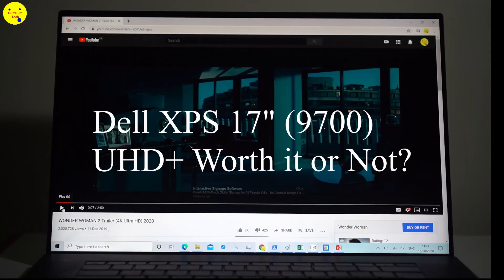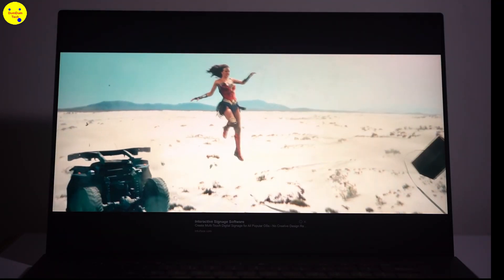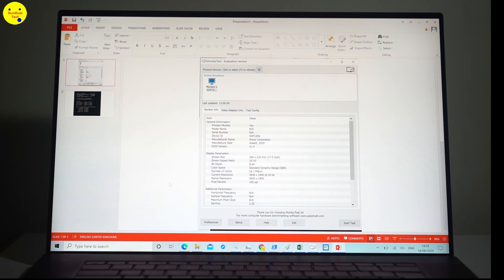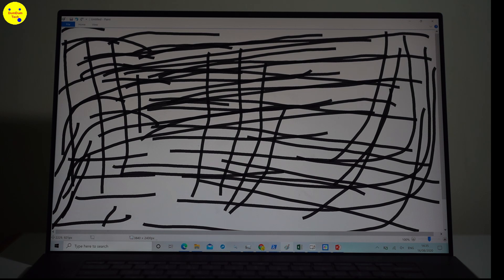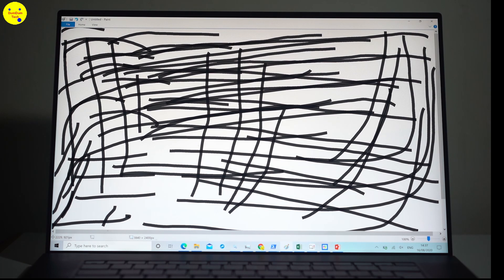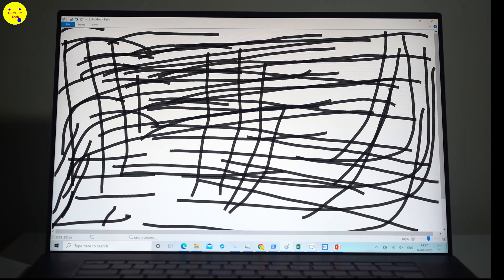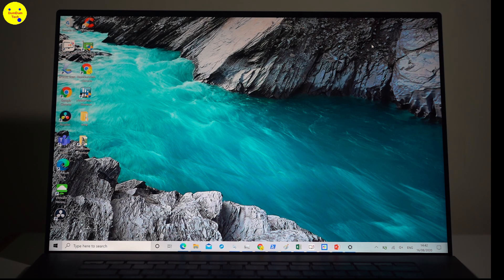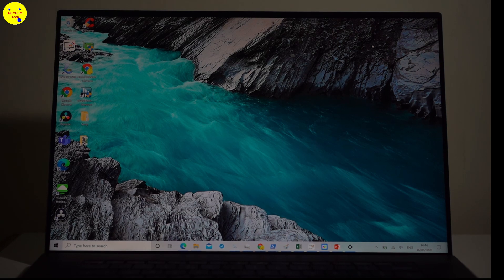Dell XPS 17" (9700) UHD+ Screen Review - Is it Worth it or Not?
Just a video to show you my impressions and give you a demo of the Dell XPS 17" (9700) UHD+ Screen.
I have been testing it's quality and does the touch screen work.
And help you decide is it worth the value.